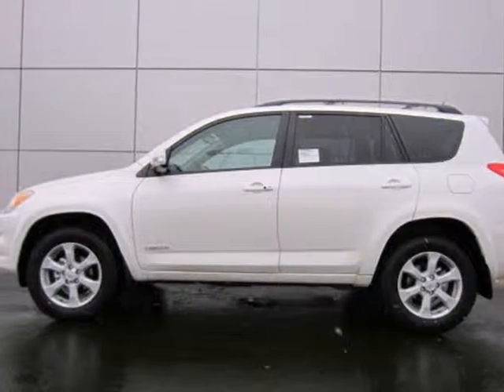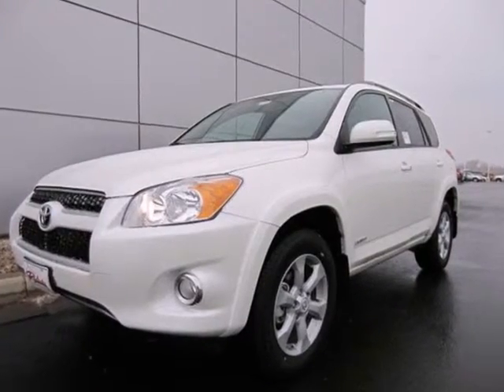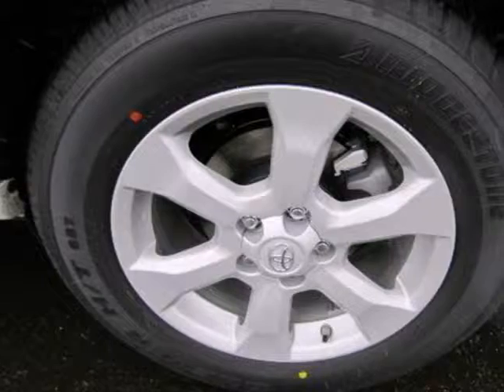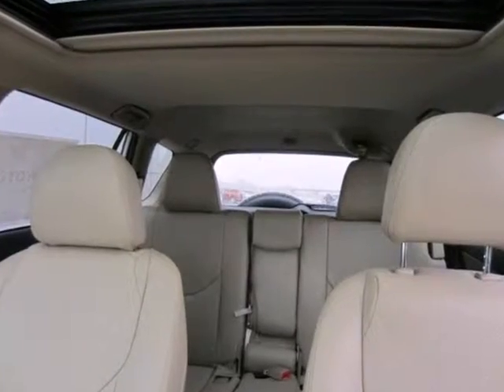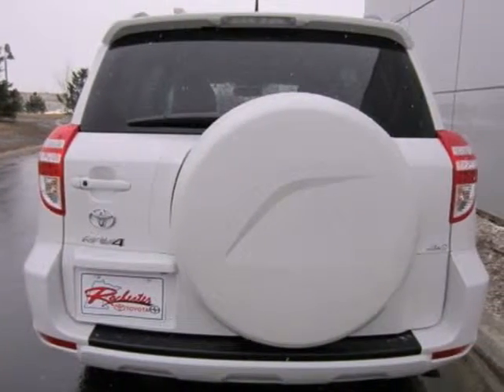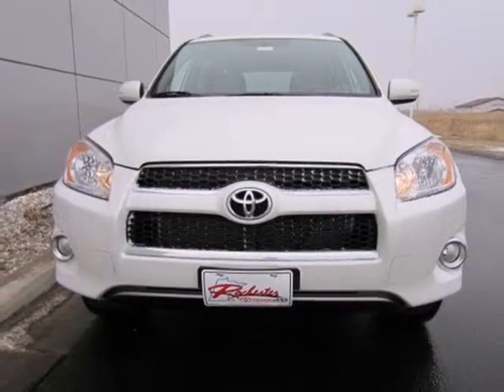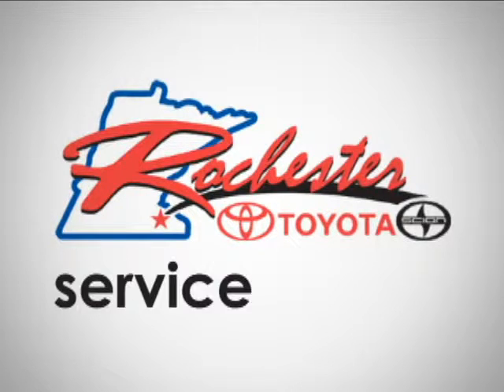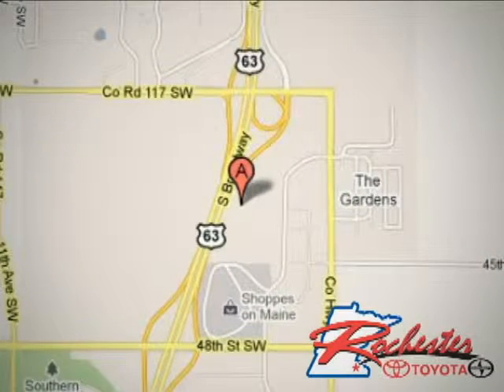2012 Toyota RAV4 T40372 in Rochester Minneapolis, MN 55901 - SOLD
SOLD - If you are looking for real value on a great new car, Rochester Toyota invites you to come in and test drive this 2012 Toyota RAV4, stock# T40372. We are conveniently located near Rochester Minneapolis, MN and known for our great selection, reliability and quality. Come take a look at this 2012 Toyota RAV4 today.

Rochester Toyota
4900 Highway 52 N
Rochester Minneapolis MN, 55901